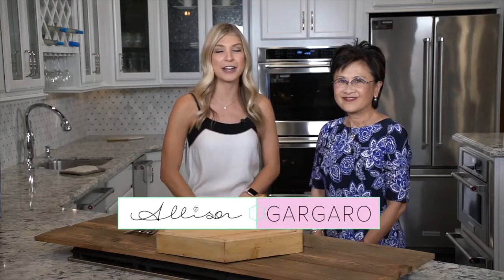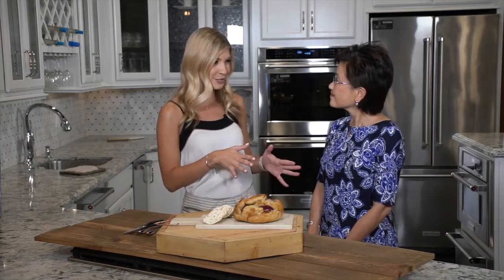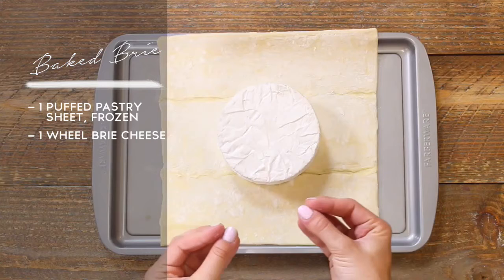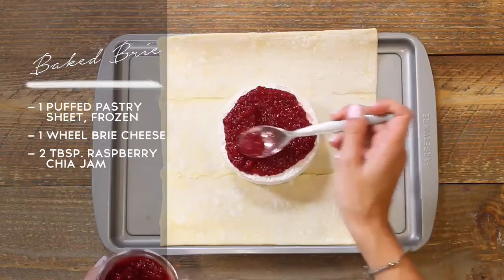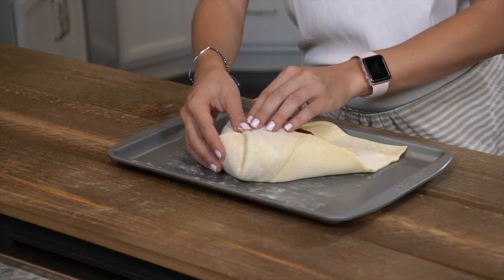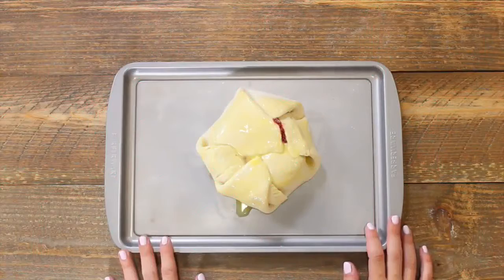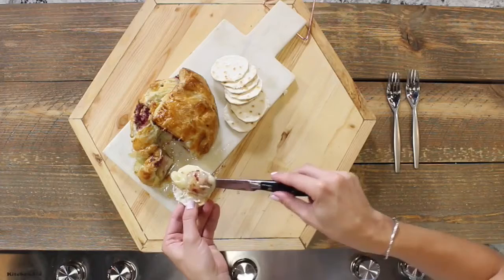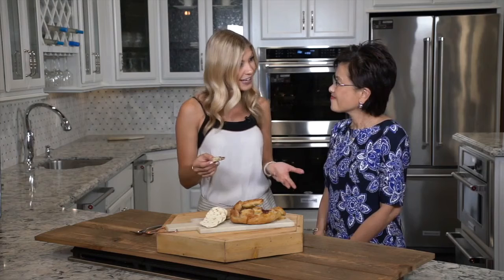How to make Baked Brie with Bakersfield Mayor Karen Goh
Bakersfield Mayor Karen Goh shows us how to make Baked Brie. She loves to make this starter around the holidays.